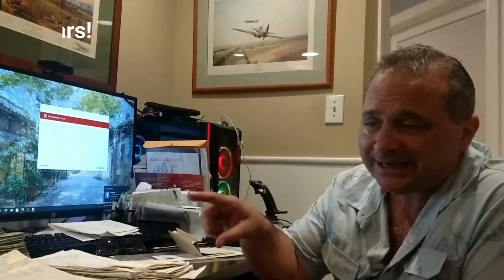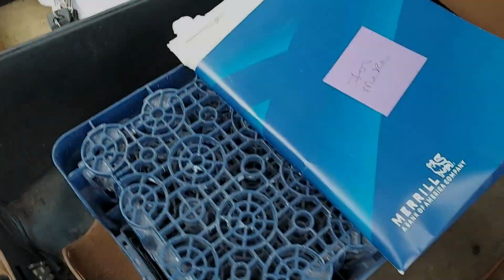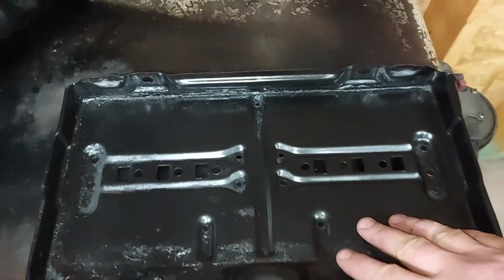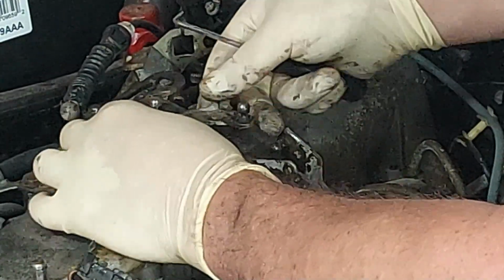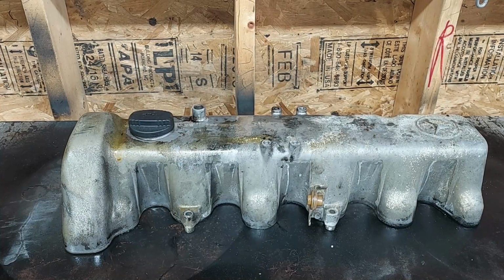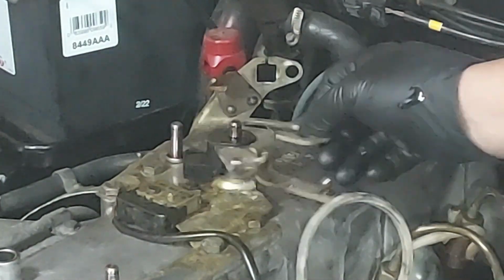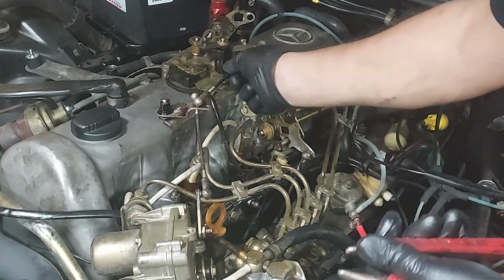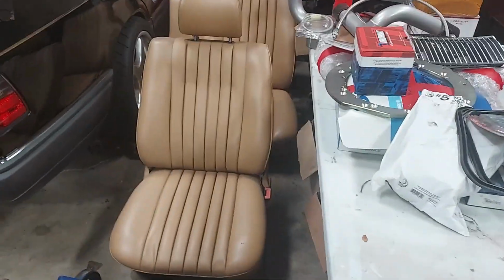1985 300D Part 1 - Meeting the owner, valve adjustment, throttle linkage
In this video we meet Mike and start work on this "black beauty"